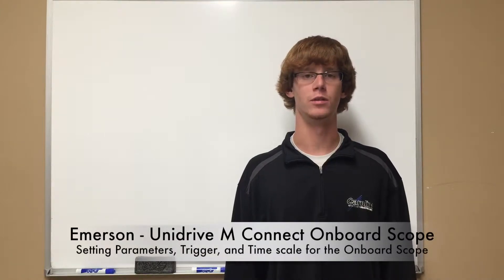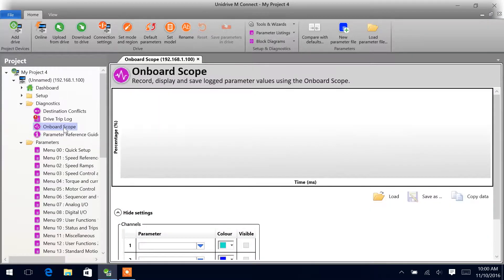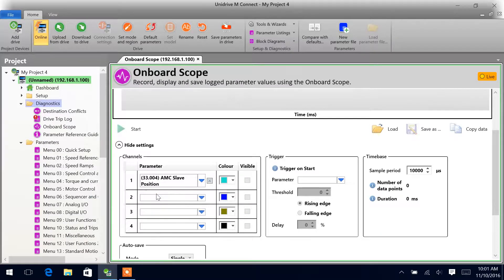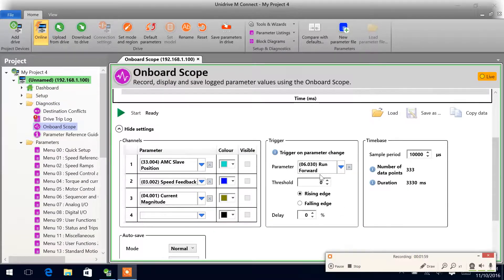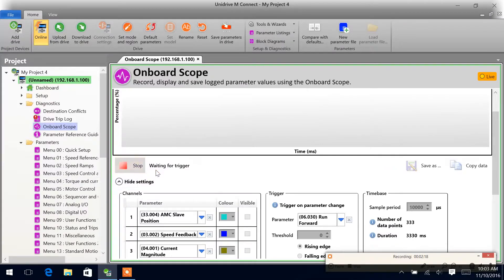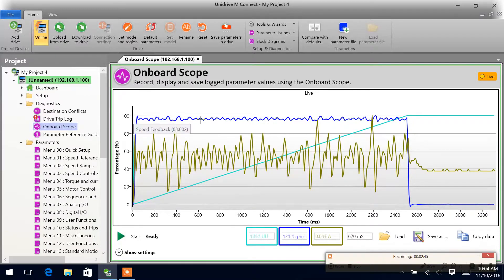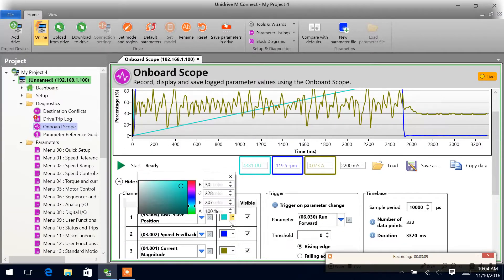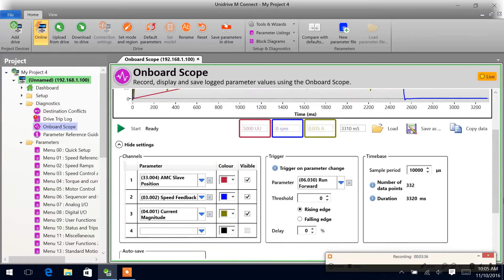Control Techniques - Unidrive M Connect Onboard Scope